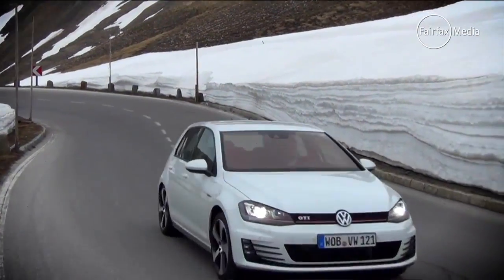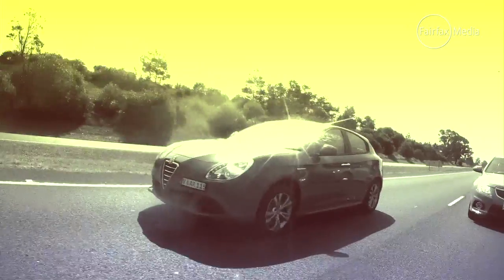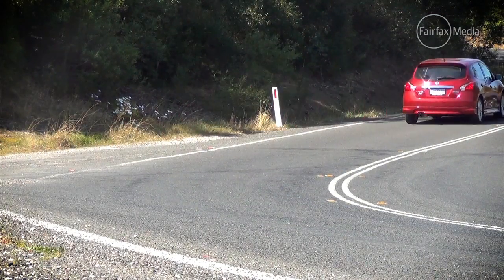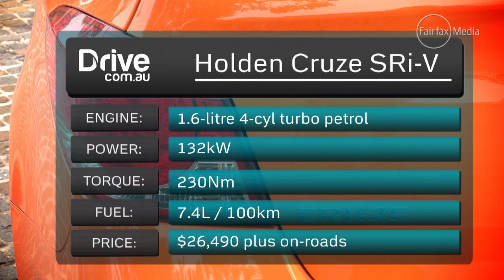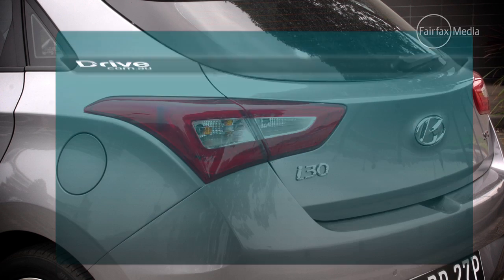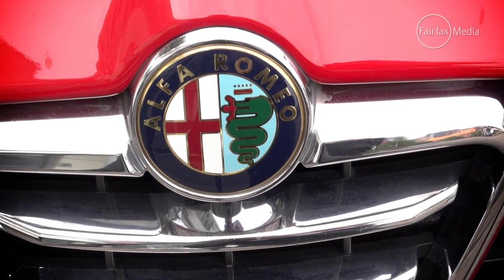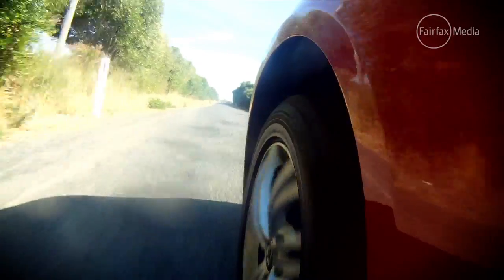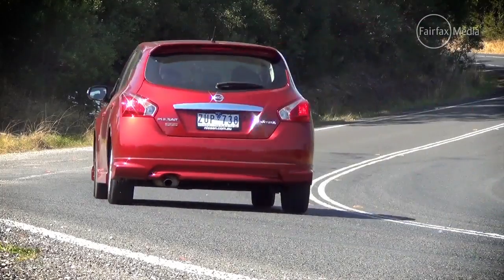Pulsar SSS v i30 SR v Cruze v Giulietta | Comparison | Drive.com.au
Nissan Pulsar SSS, Hyundai i30 SR, Holden Cruze SRi-V and Alfa Romeo Giulietta Progression get put to the test.